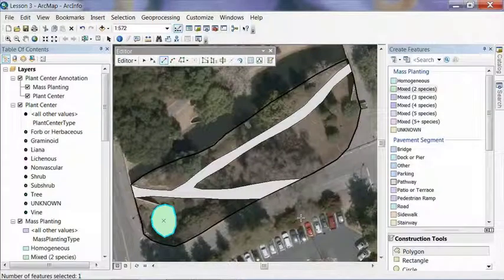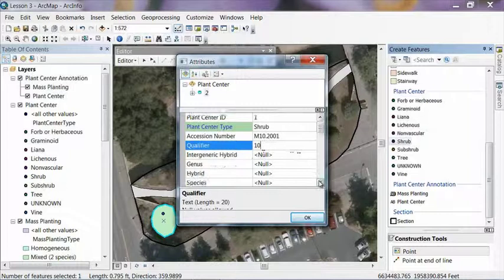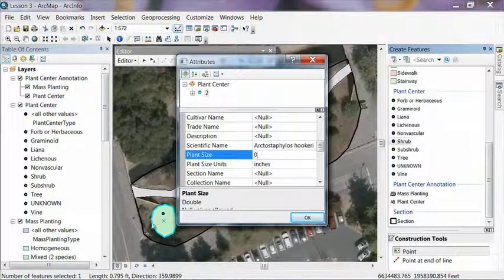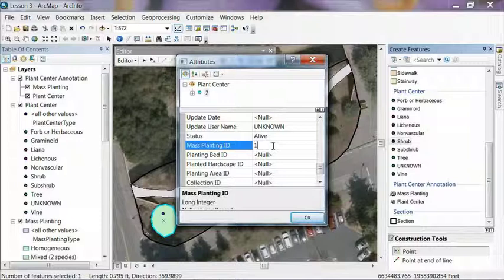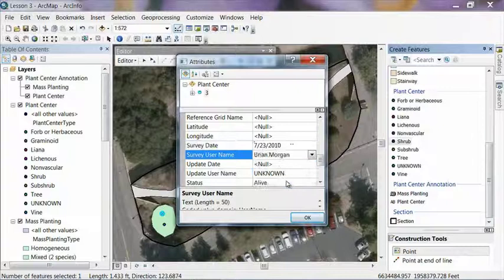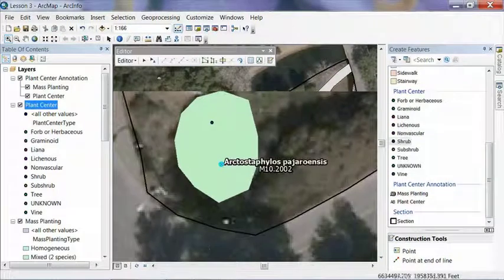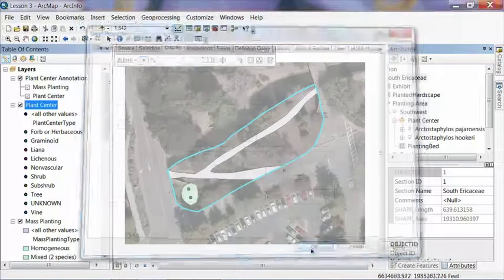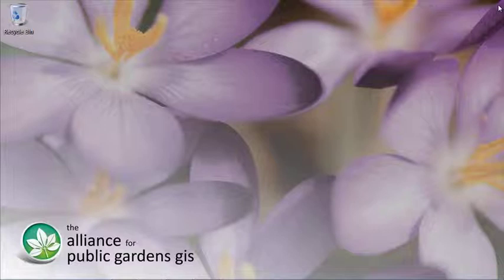Lesson 3D Digitizing Features with the ArcGIS Public Garden Data Model